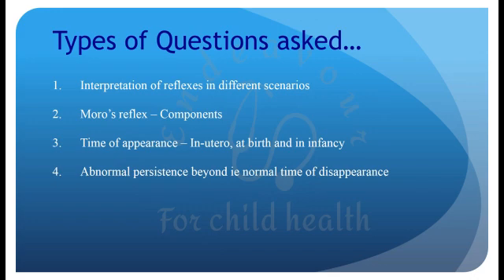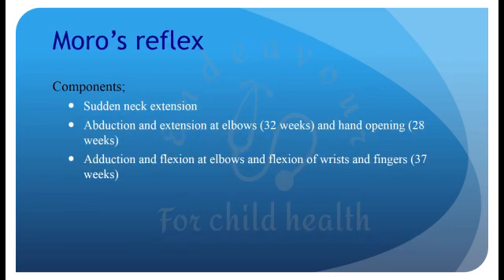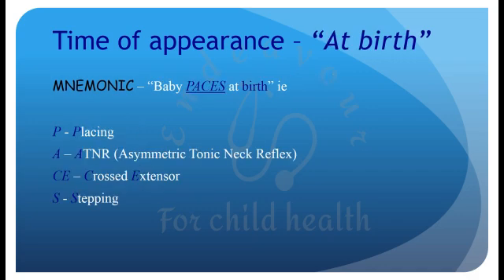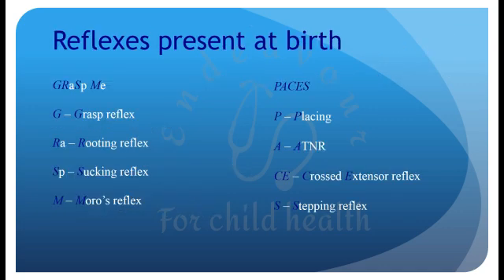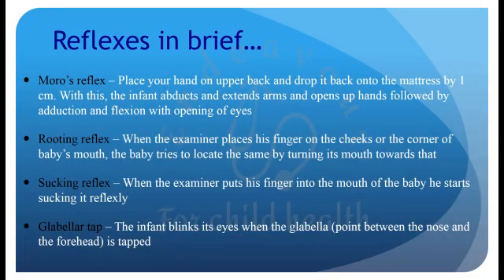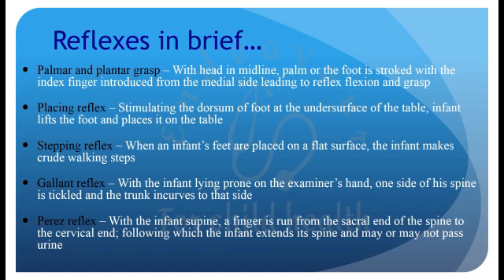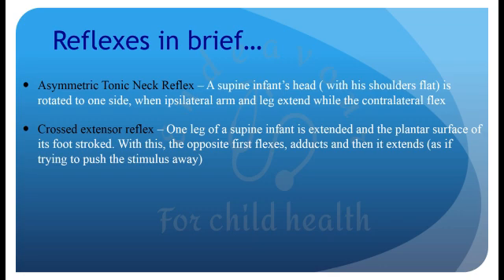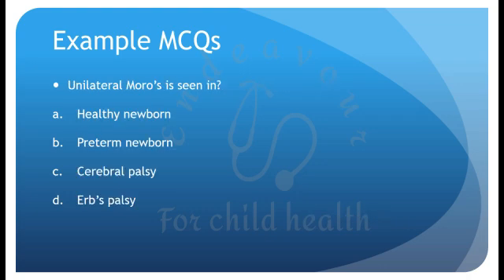Neonatal Reflexes/NEET PG MCQs on Newborn Reflexes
The video clearly explains the tips to solving NEET PG MCQs on the topic Neonatal Reflexes